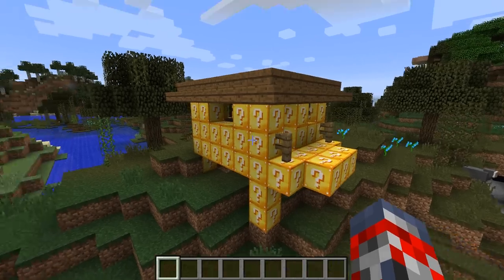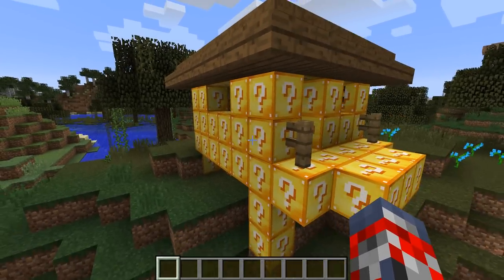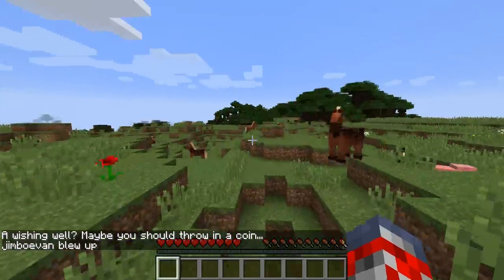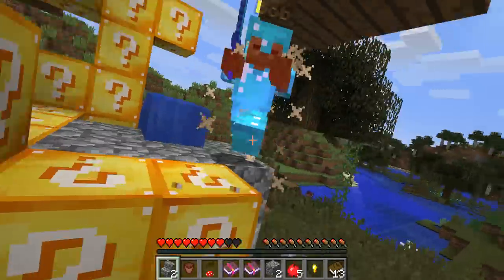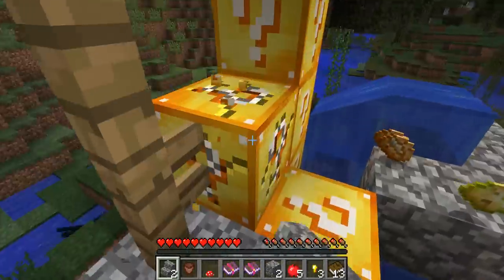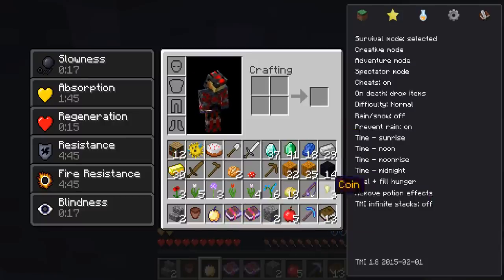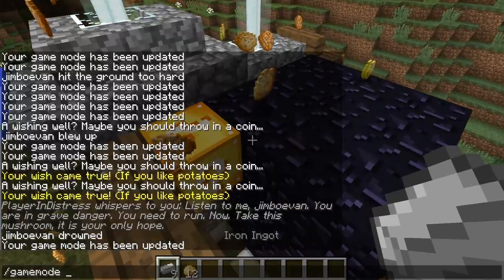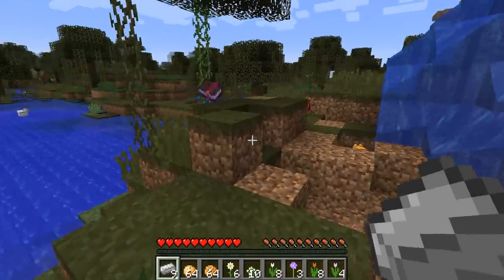Minecraft: Popularmmos Lucky Block Challenge Game (Witch Hut) - Lucky Block Mod - Modded Mini-Game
Skype: Jimboevan.minecraft